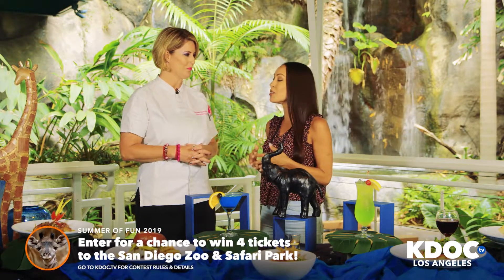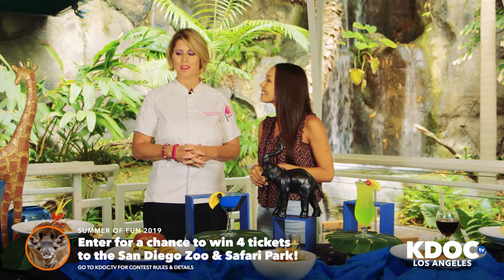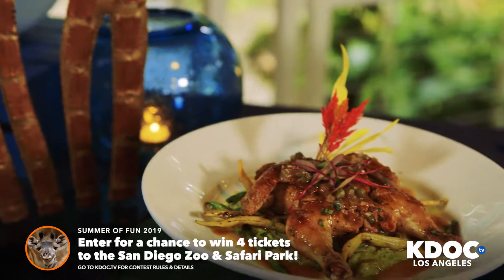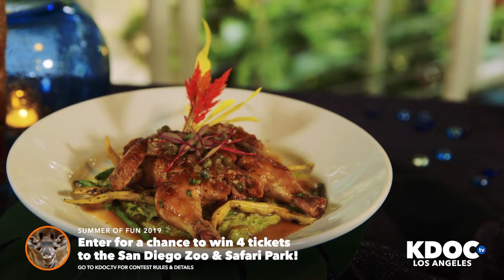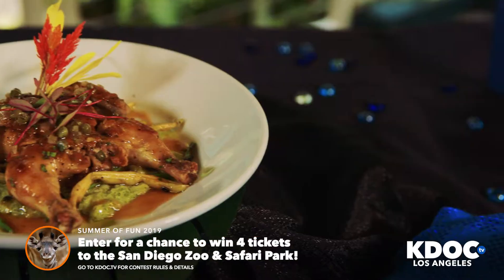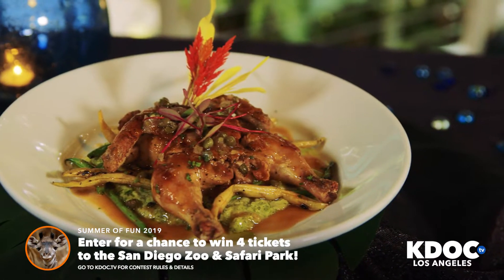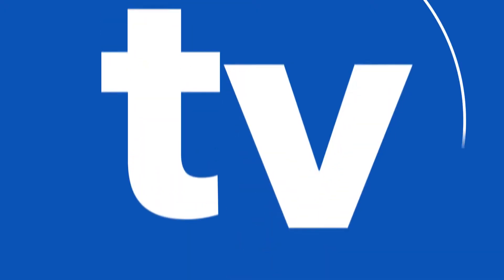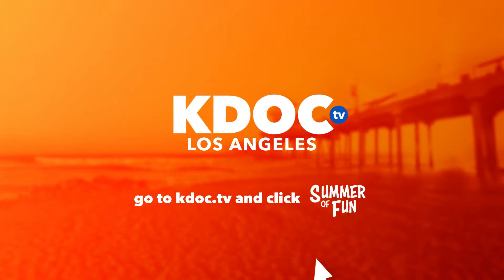SD Zoo Chef Corisa Food 3